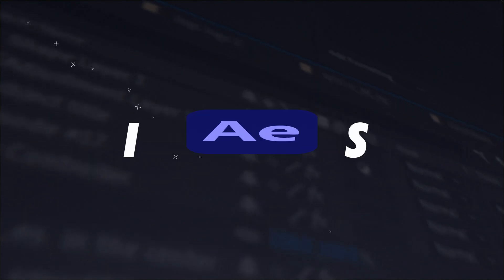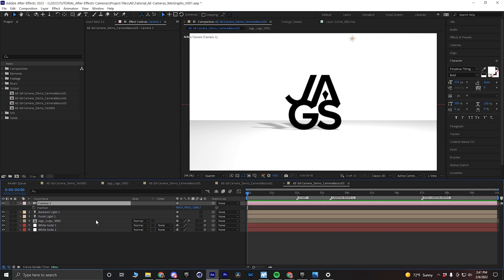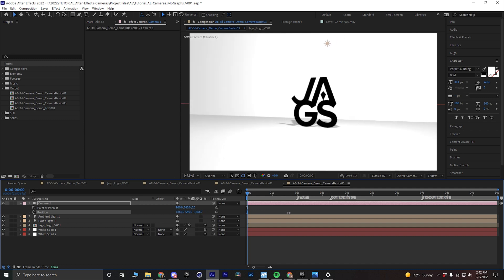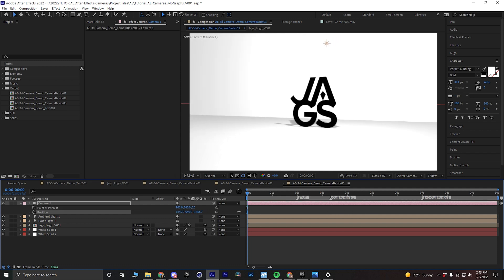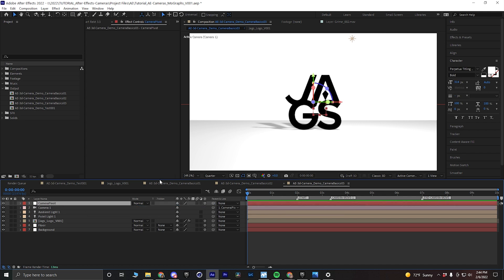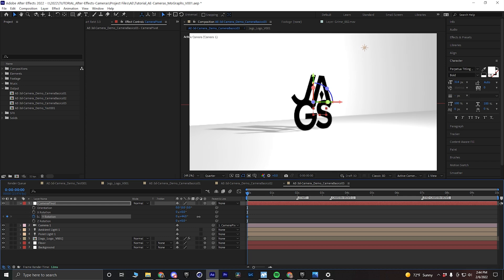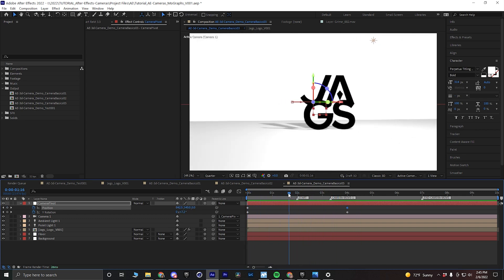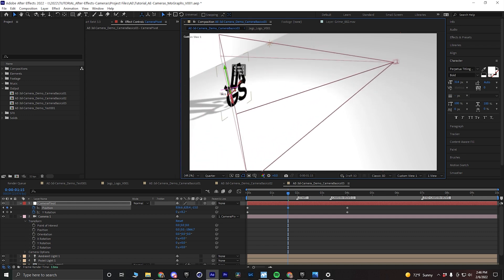Two Node 3D Camera in After Effects - WTF is After Effects Basics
Two Node Cameras are the only cameras you should in Adobe After Effects. They are significantly easier to animate and the most efficient way to get cinematic camera moves. Enjoy!